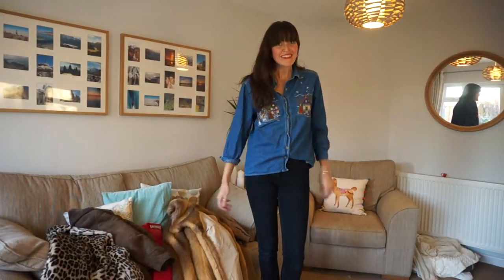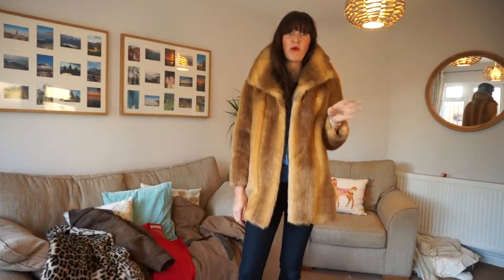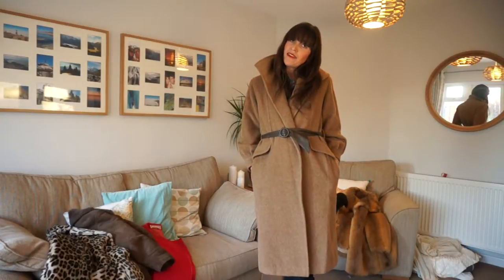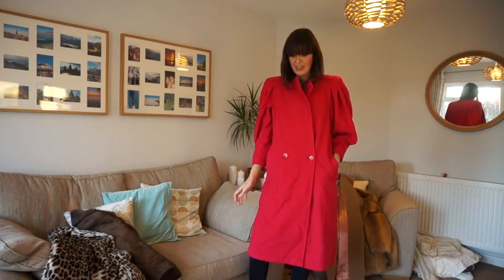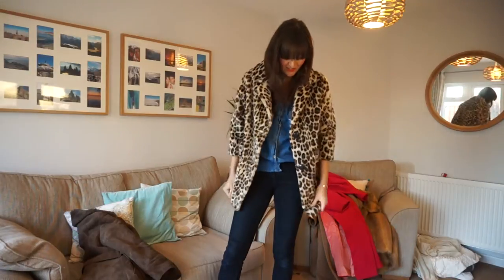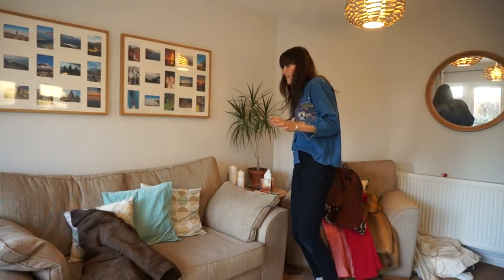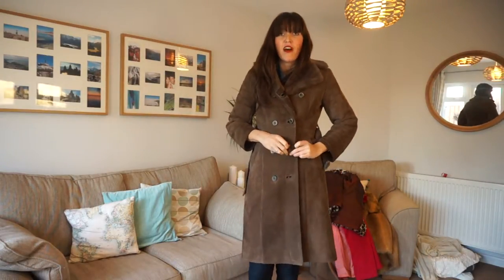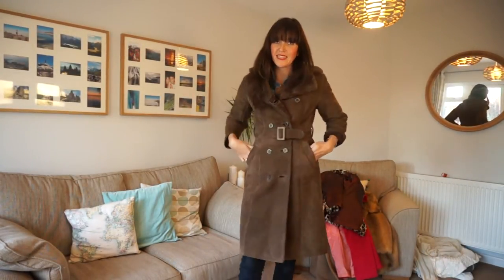What Winter Coat You Should Wear This Season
Take the guess work out of your shopping for the perfect winter coat by watching this short style video on this seasons top coat trends. I will show you have 5 coat styles that will make your winter super warm and stylish. Buying a coat has never been so easy!